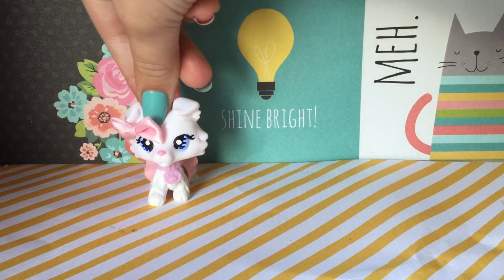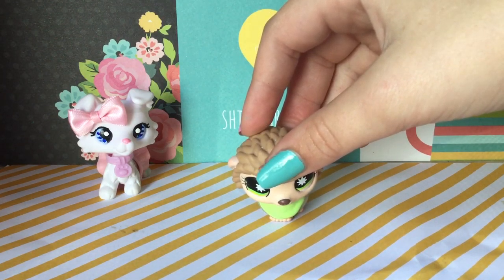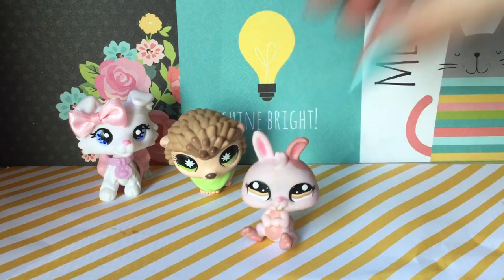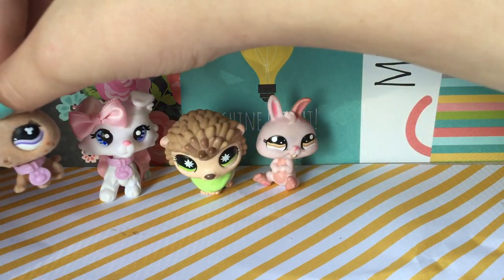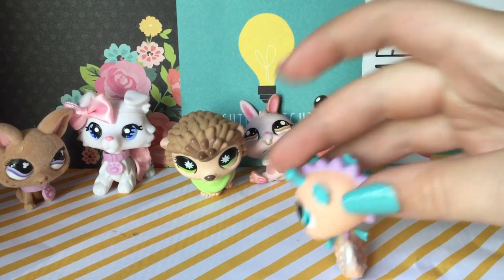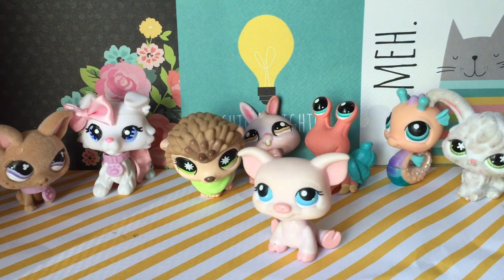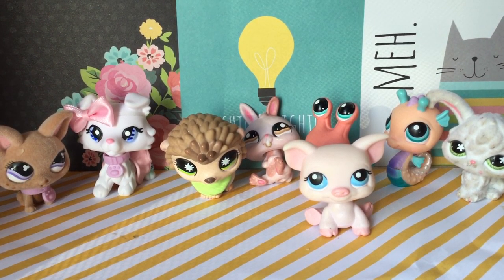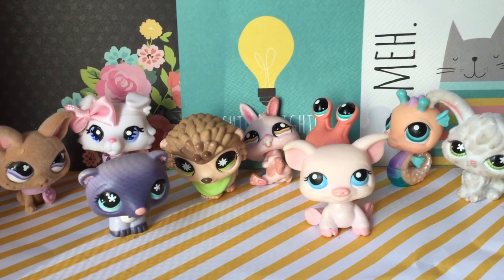My favorite lps molds part 2